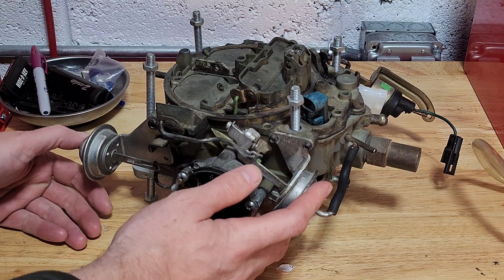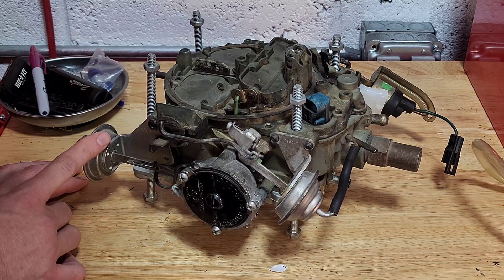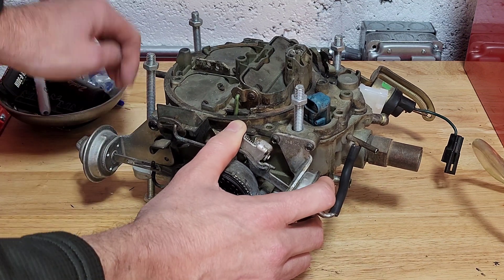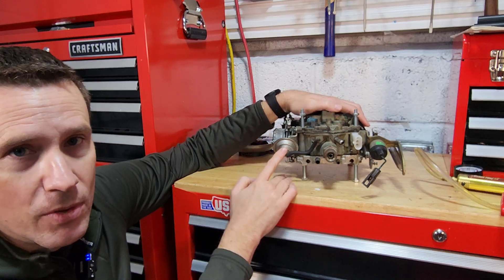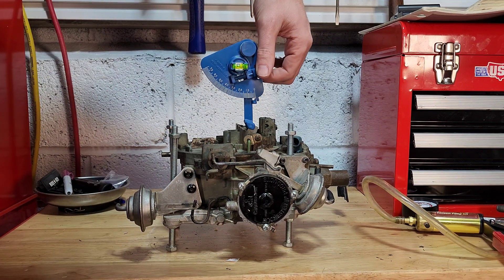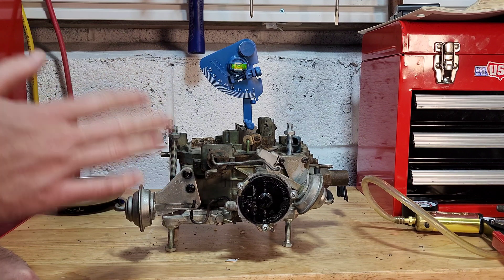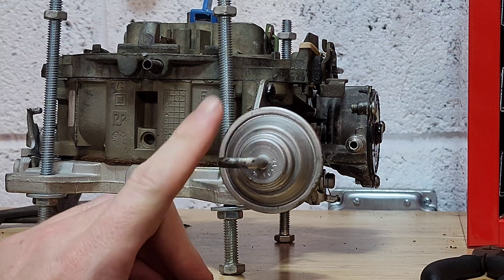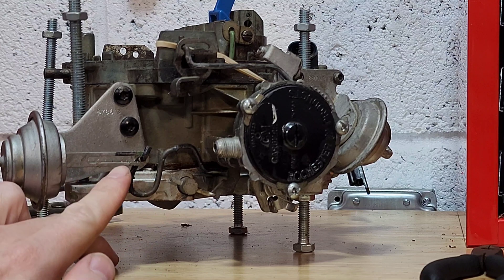Electronic Quadrajet - Setting the Primary and Secondary Vacuum Breaks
in this video, you'll learn how to check and adjust the primary and secondary vacuum breaks on your electronic Quadrajet or Dualjet carburetor. Getting these right will help ensure you have a smooth warm-up after your engine starts.

Contents:
0:00 Intro
0:40 What vacuum breaks do
2:35 Plug the air bleed
3:32 Setting up the angle gauge
5:20 Setting the primary vacuum break
8:29 Setting the secondary vacuum break